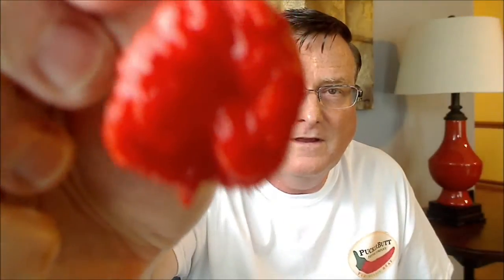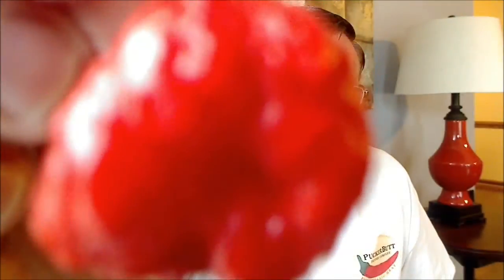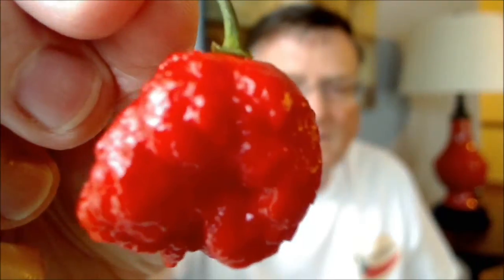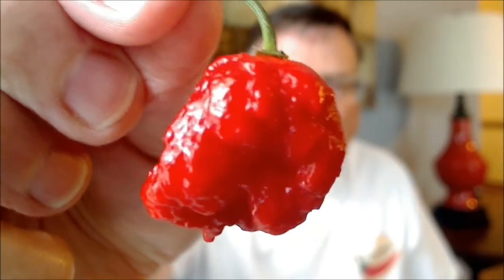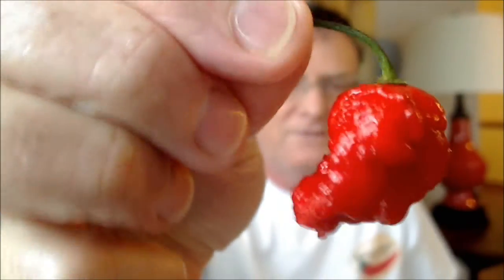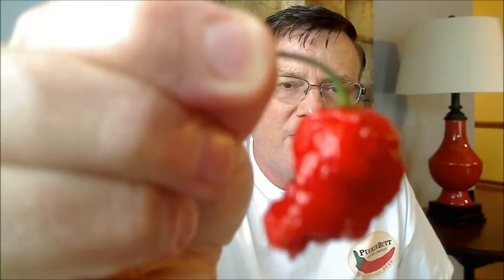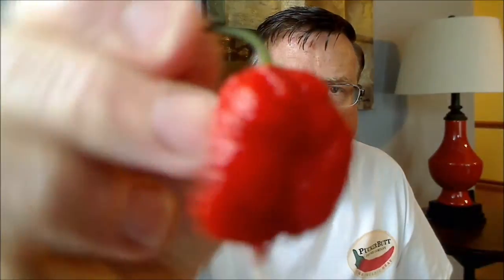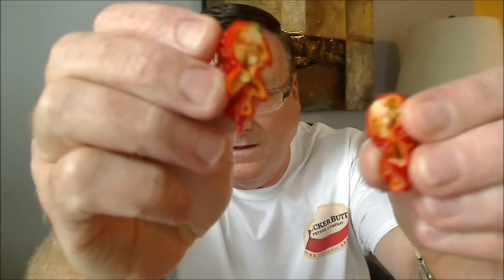Ed Currie's (PuckerButt Pepper Company) Experimental Pepper (HP 48) used for Cancer Research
This pepper used by Ed Currie for cancer research had a great all over tongue and mouth burn. it did not violently attack the back of the throat, however it produced a very hot type of burn.